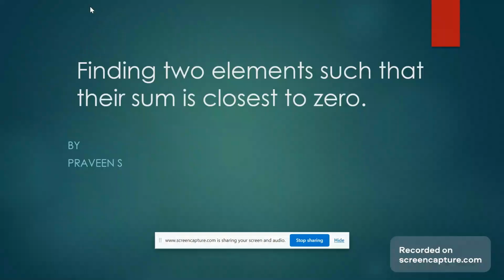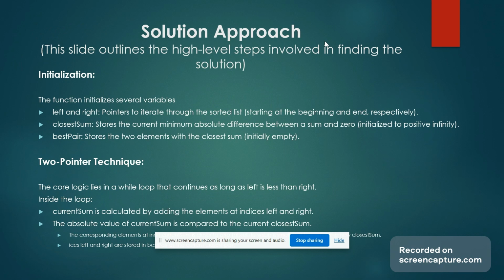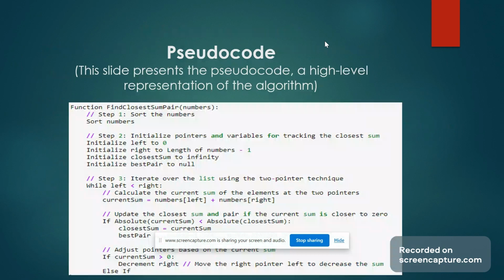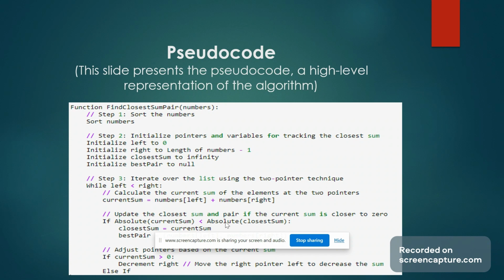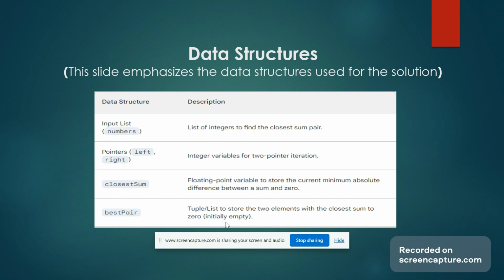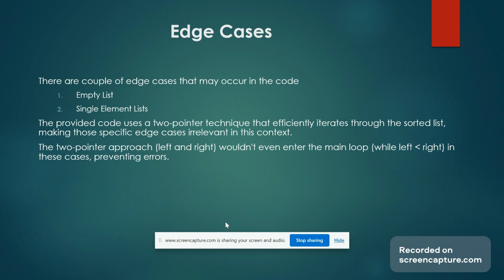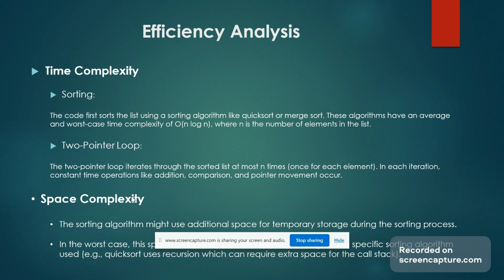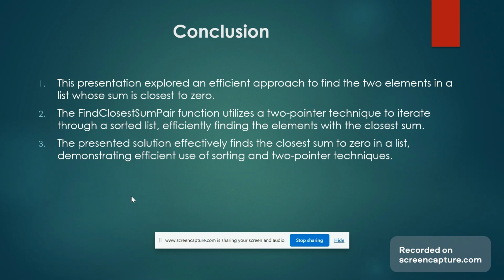Finding two elements whose sum is closest to zero